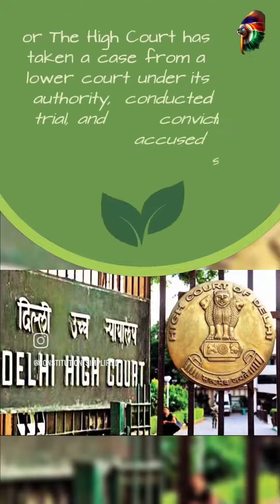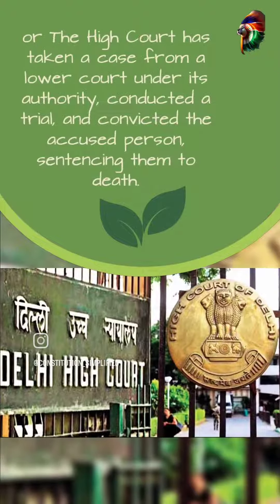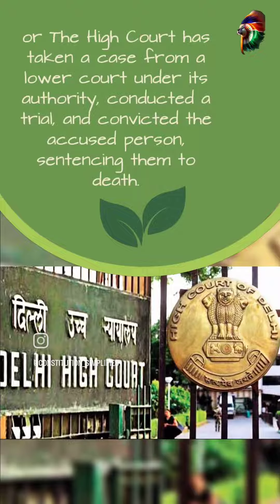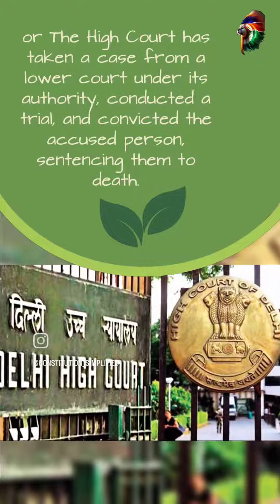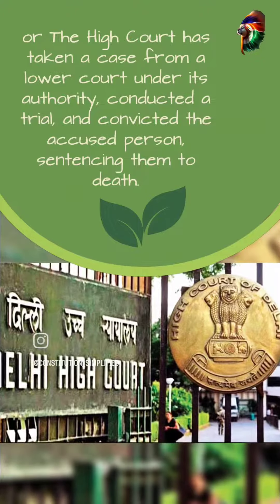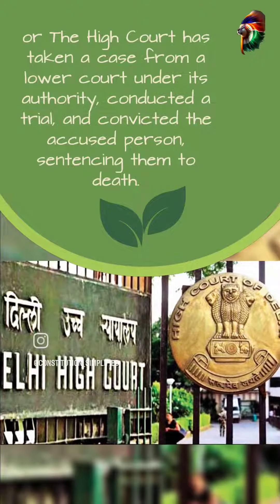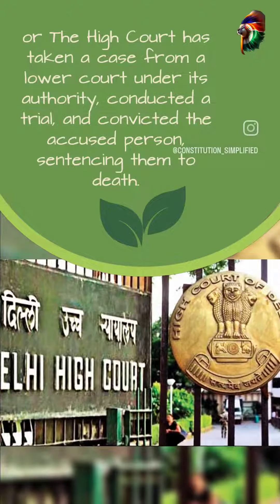Appellate jurisdiction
Ever wonder what happens when someone disagrees with a court ruling?
This video delves into the fascinating world of appellate jurisdiction, the power of higher courts to review and potentially overturn decisions made by lower courts. ⚖️

In this video, you'll discover:

What appellate jurisdiction is and why it's essential for a fair justice system.
The different types of appeals and the grounds for challenging a lower court's decision.
How appellate courts review cases and the factors they consider when making a ruling.
Real-life examples of famous cases where appellate jurisdiction played a crucial role.
The challenges and limitations of the appellate process.